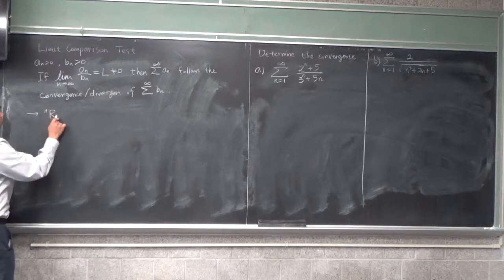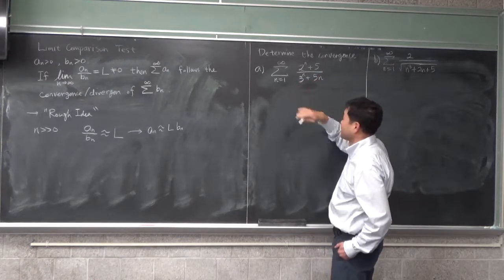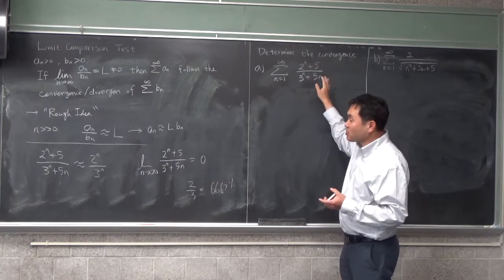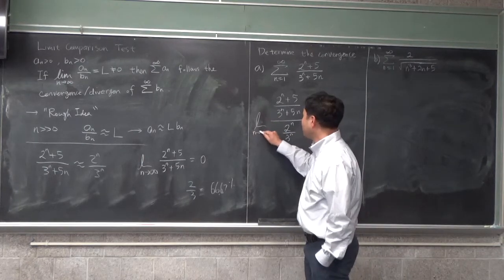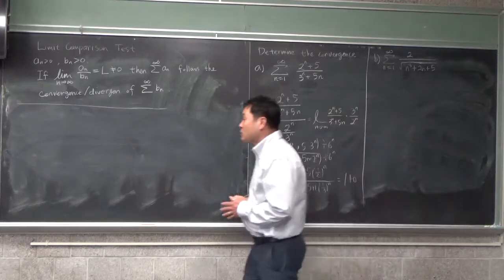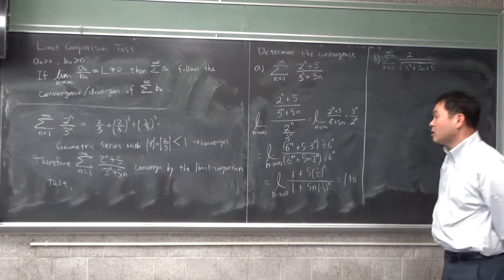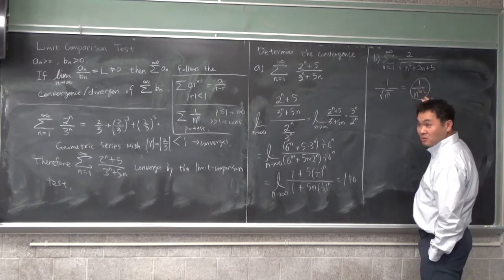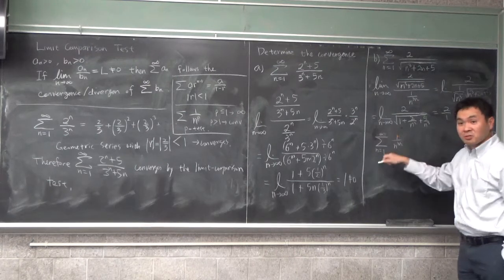How to use limit comparison test